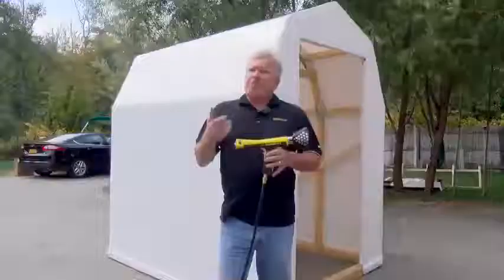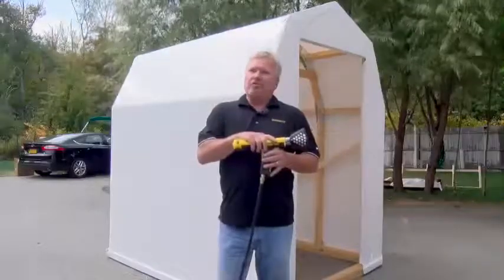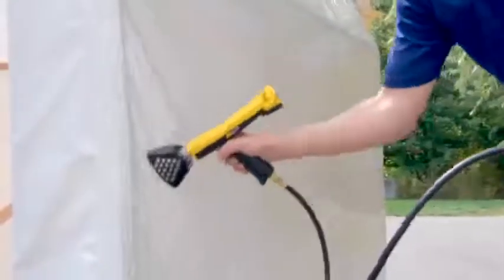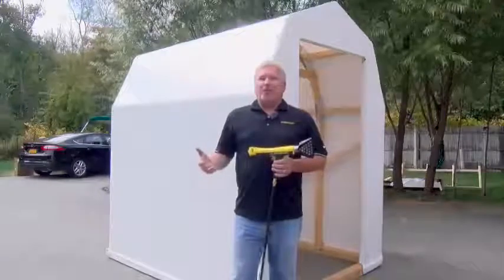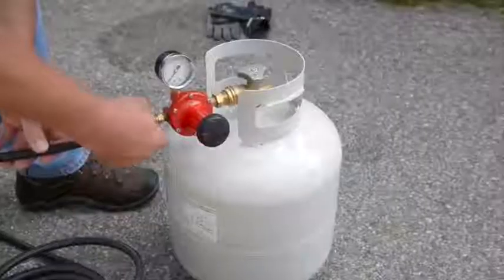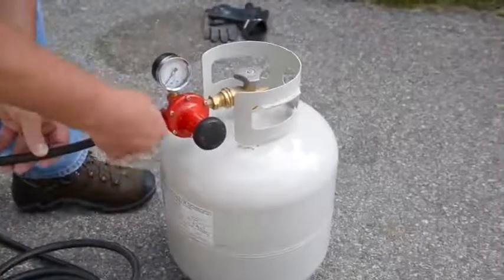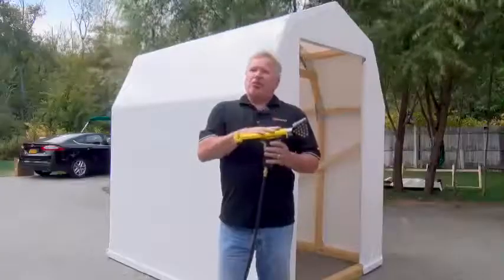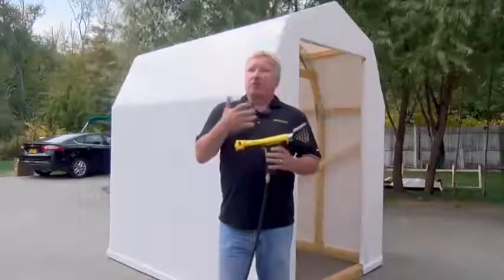Shrinkfast Model MZ Overview